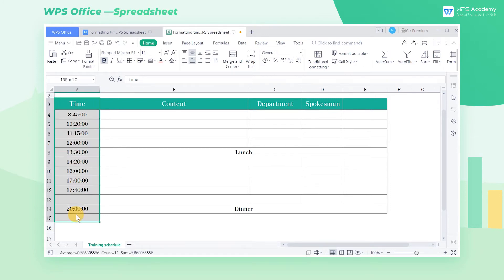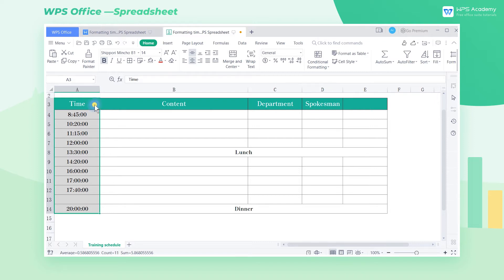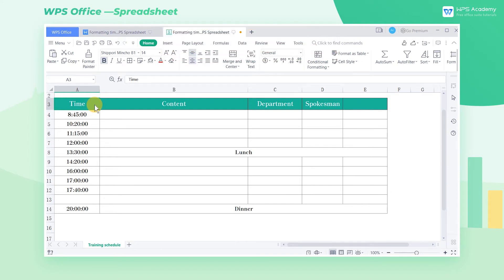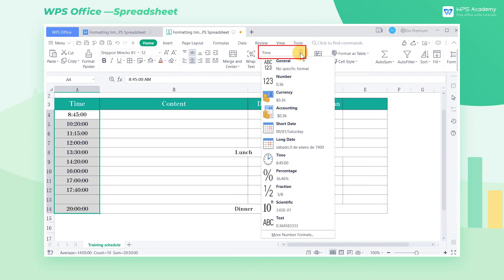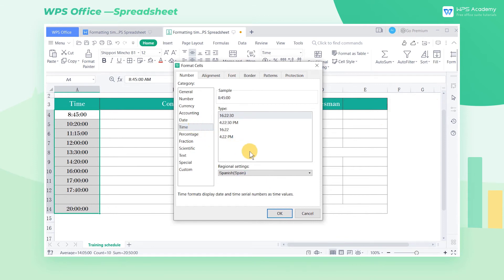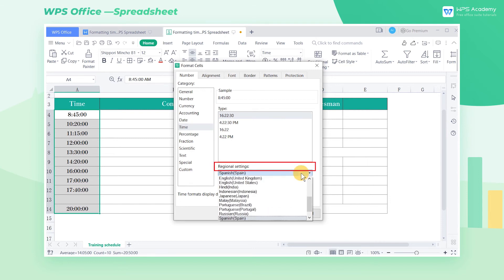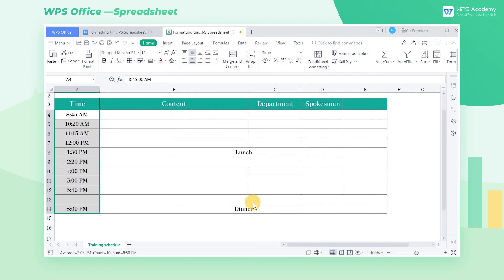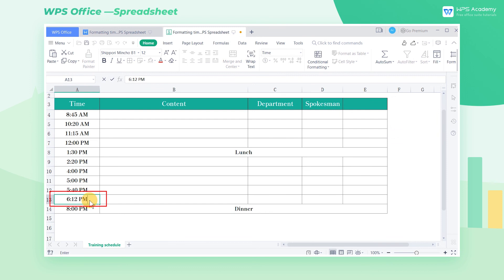[WPS Academy] 2.2.9 Excel:Formatting time in WPS Spreadsheet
Hi, glad to see you here. Today we'll learn 'Formatting time in WPS Spreadsheet ' in WPS Spreadsheet. Follow our Youtube channel, level up your office skills! WPS Office is a free all-in-one office suite which include Writer(Word), Spreadsheet(Excel), Presentation(PPT) and PDF. Tutorials are provided by WPS Academy, WPS Academy is aim at providing both beginning and advanced office tutorial.